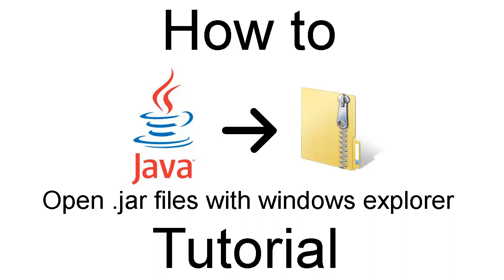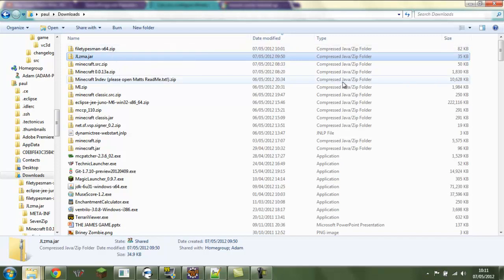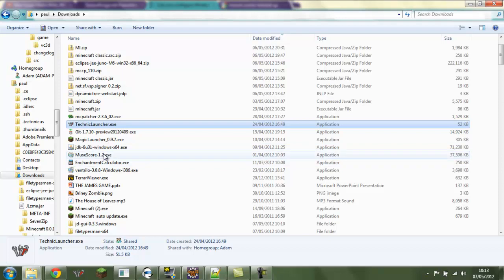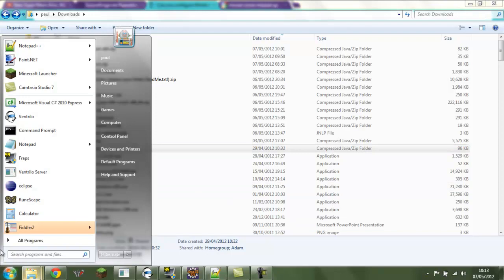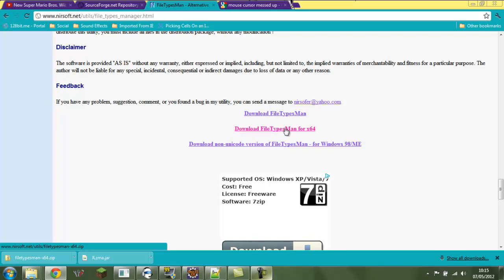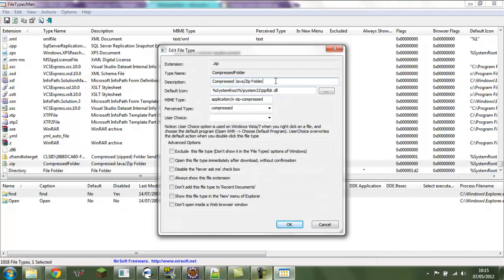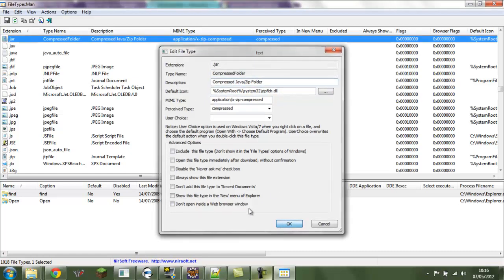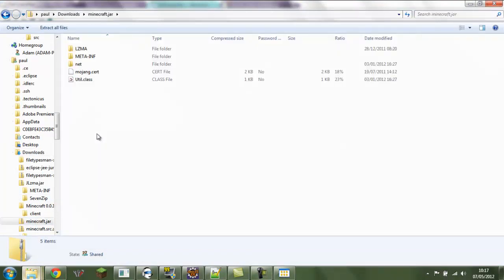Tutorial: Open Jar Files with Windows Explorer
This tutorial shows you how to open .jar files with windows explorer so you don't need WinRar or 7-Zip or any other fancy programs. Useful for installing minecraft mods!